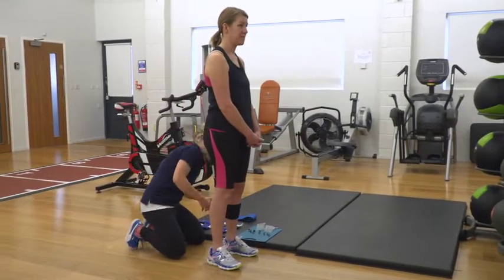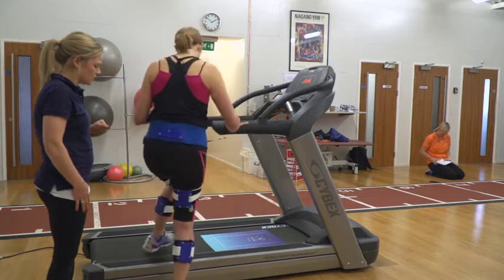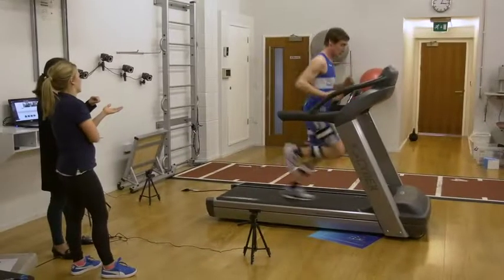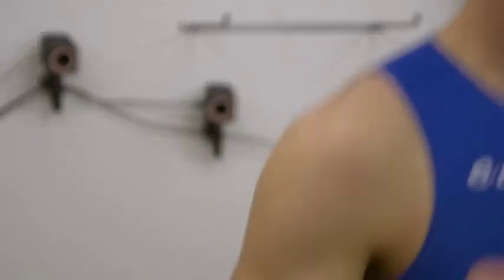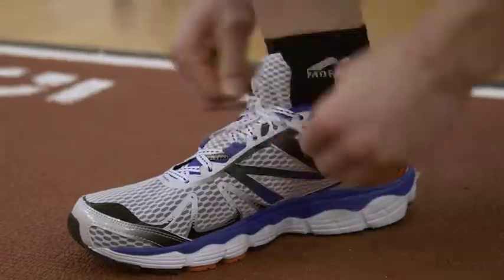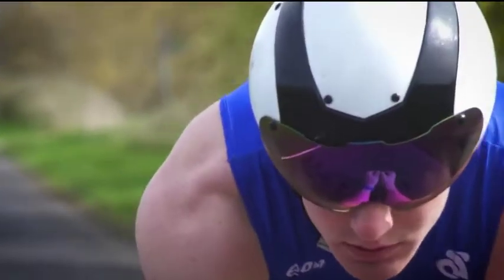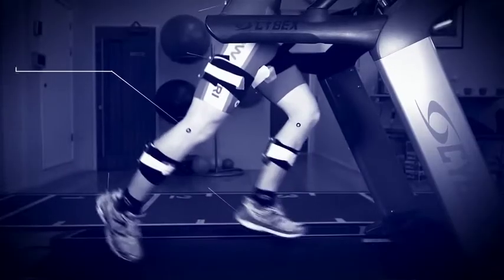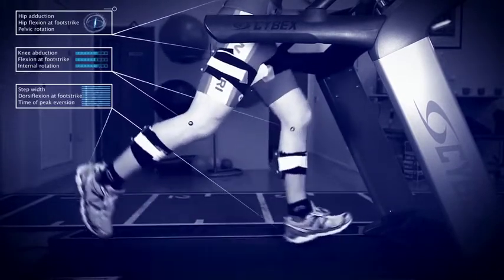Run 3D running gait analysis helps athletes avoid injuries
A spin-out company from the University of Oxford is building a franchised network around cutting-edge technology designed to help professional athletes, sportsmen and women, and runners all over the world, avoid injuries and improve their performance.

Run3D, a biomechanical engineering company specialising in 3D motion, has developed a real-time analysis and retraining system that identifies patterns in running style.

There are now Run3D sports clinics in Oxford, London, Surrey, Essex, Hampshire and Dublin.

Real-time reporting and retraining

Some three-quarters of runners get injured every year, mainly due to poor running style.

Run3D received £83,000 from Innovate UK to develop a prototype 3D gait analysis system for use in sports clinics and tailored to specific sports, with real-time reporting and retraining of posture and style.

Running injury research

The project, funded under the emerging and enabling technologies programme, was completed in December 2016 after more than 2 years’ research and development.

Dr Jessica Bruce, founder and managing director of Run3D, who has represented Wales at cross-country and road running events, said:

"We know that the technology can benefit runners of all ages and all abilities.

"Our aim was to bring the latest advances in running injury research and performance to clinicians, coaches and runners everywhere. Innovate UK helped us to achieve this goal."

More than 4 million amateur sports people are injured every year in the UK, usually through poor running style or posture or by over-ambitious training. It also costs the economy an estimated £61 million in lost productivity.